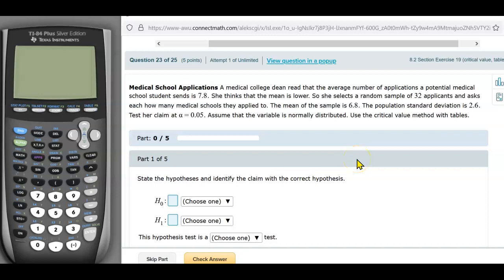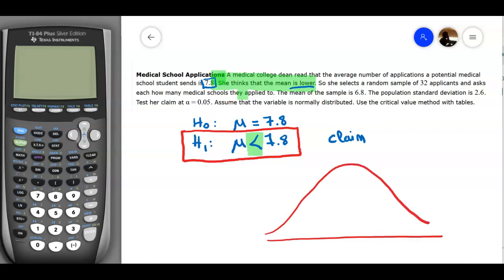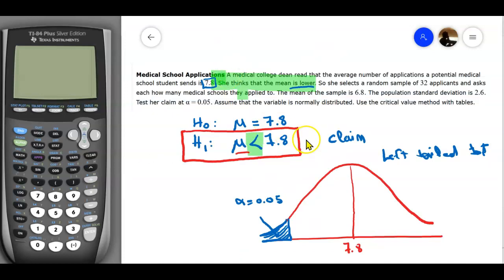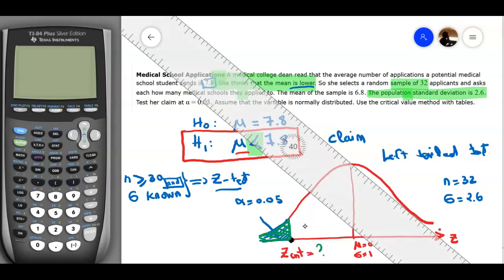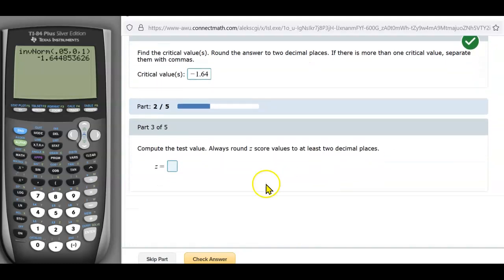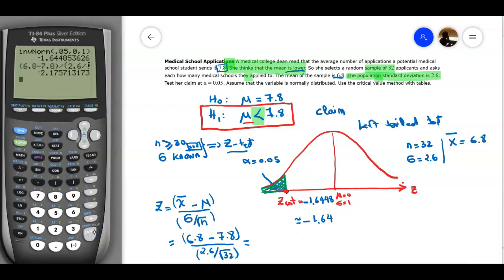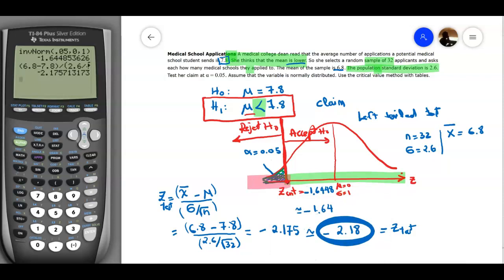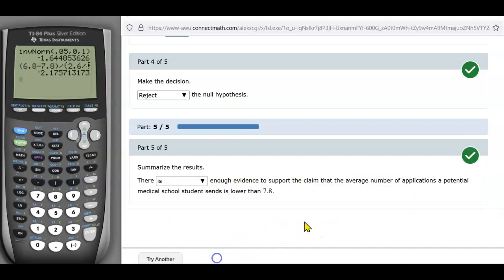Review Exam 2 Q 23